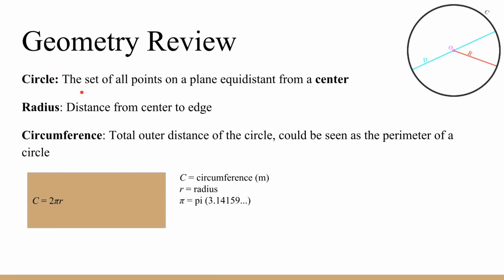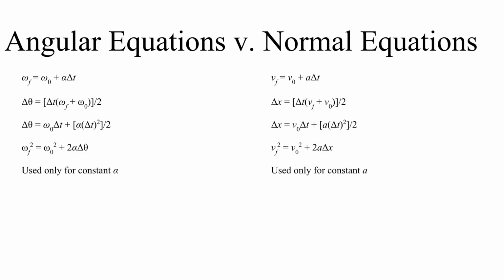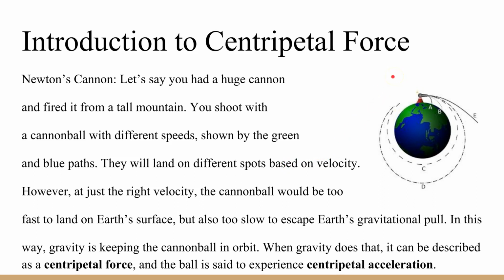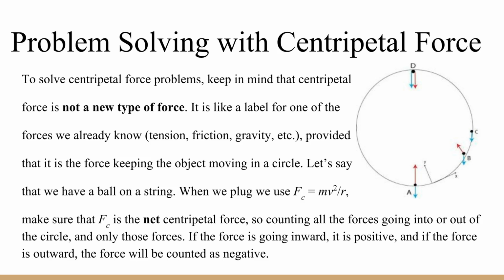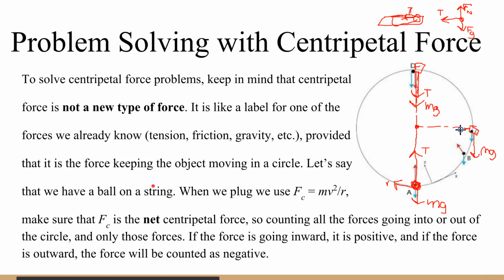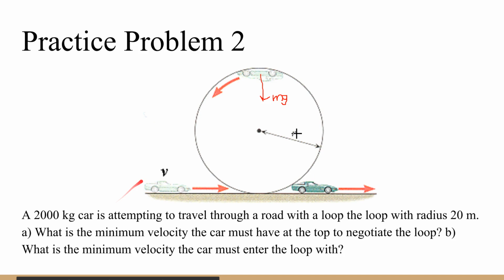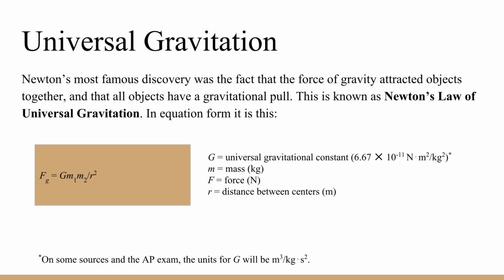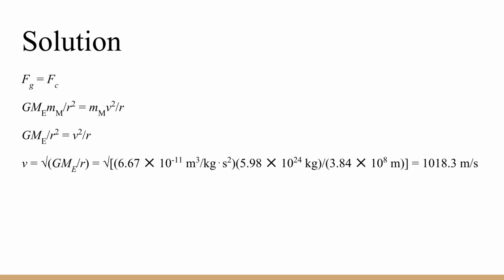AP Physics Unit 4: Circular Motion and Gravitation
ATTENTION! If you're in Honors or Normal Physics, there is no need to know to rotational kinematics equations. THEY ARE FOR AP ONLY! Your section starts at 9:40. Also, for the coin on a turntable problem, if you're in Honors or Normal, you only need to find the maximum velocity of the coin before it slips (Which is 1.33 m/s). Enjoy! Comment if you have questions!